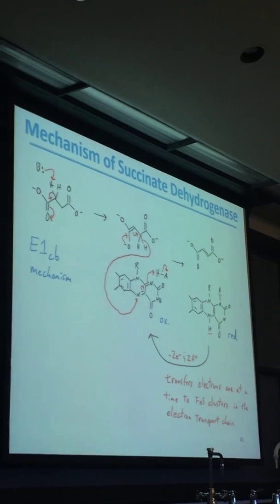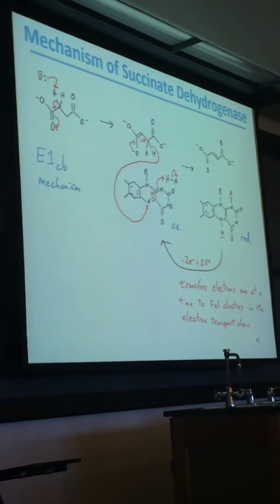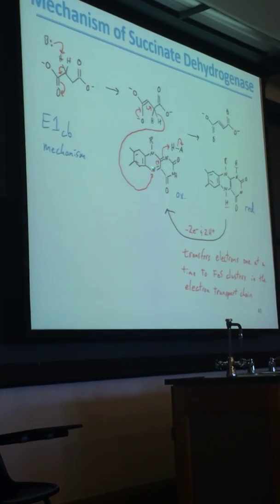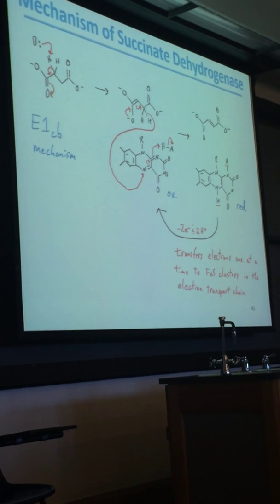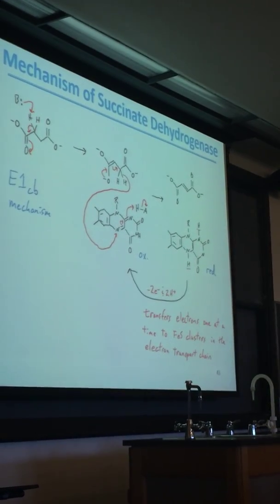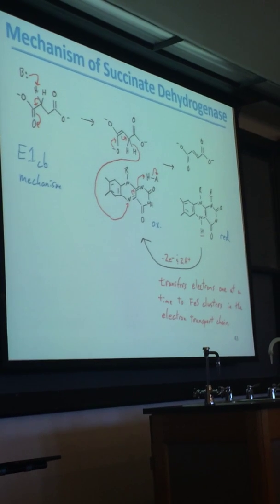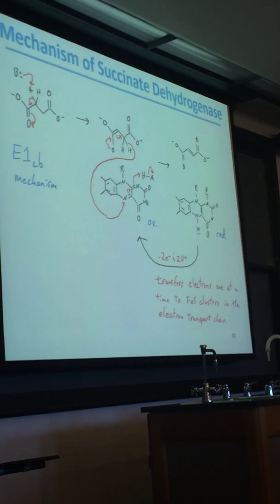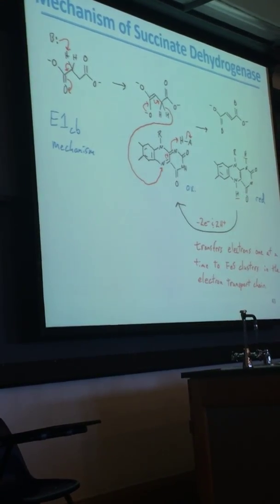amateur video taken. cloverfield warning.